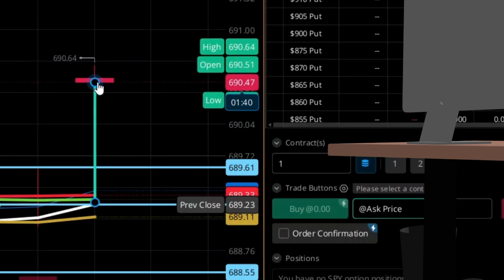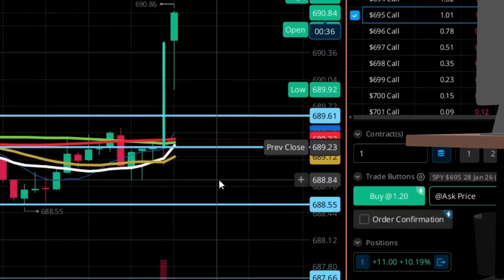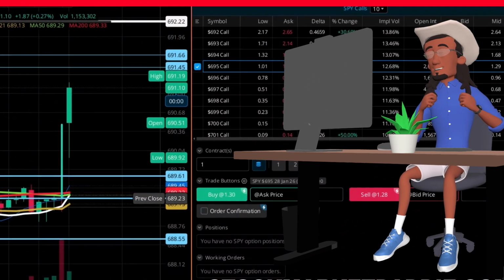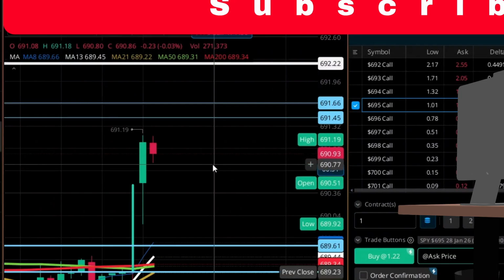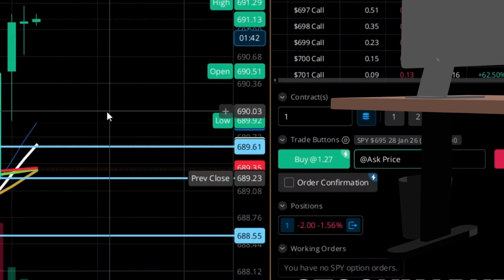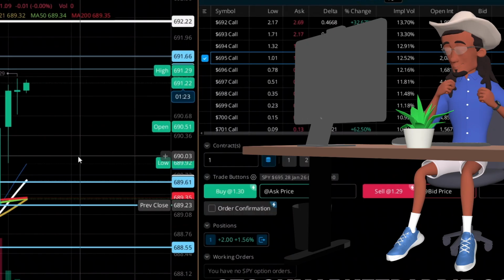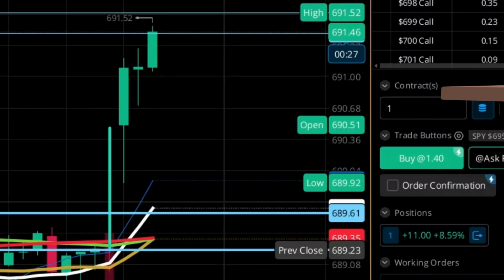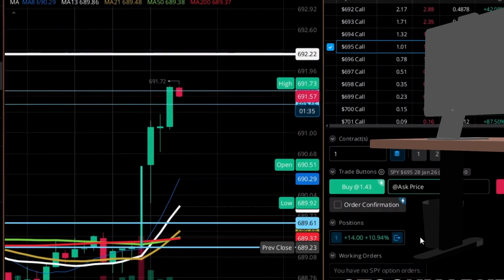The Golden Opportunity in Options Trading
• HOW I MADE $300 AN HOUR DAY TRADING TESLA

Day trading options involves buying and selling options contracts within the same trading day to profit from short-term price movements. This strategy uses leverage to amplify potential gains, but also carries significant risks including high volatility, time decay, and specific regulatory requirements like the Pattern Day Trader (PDT) rule.
Key Concepts
Options Contracts: These derivatives give the holder the right, but not the obligation, to buy (call option) or sell (put option) an underlying asset at a set strike price before a specific expiration date.
Leverage: Options allow control over a large amount of the underlying asset for a relatively small amount of capital. This magnifies both profits and losses.
Time Decay (Theta): The value of an option erodes as its expiration date approaches, which is a critical factor for day traders focusing on very short timeframes, sometimes even 0DTE (zero days to expiration) options.
The Greeks: Metrics used to quantify an option's sensitivity to various market factors. Delta (price change relative to the underlying asset's price) and Gamma (rate of change of Delta) are particularly important for day trading as they spike near expiration.
Rules and Regulations (U.S.)
The primary regulation for day trading in the U.S. is the Pattern Day Trader (PDT) rule, enforced by FINRA.
Definition: An account is flagged as a PDT if it executes four or more day trades within any five business days, provided day trades account for more than 6% of total trades during that period.
Requirement: Flagged accounts must maintain a minimum equity balance of $25,000 at all times in a margin account.
Consequences: Falling below the $25,000 minimum can result in trading restrictions for 90 days or only permit liquidating trades until the balance is restored.
Common Strategies and Tips
Day trading options requires focus, discipline, and a solid plan, as most traders do not make long-term profits.
Momentum Trading: Capitalizing on sharp price movements driven by news or volume, using indicators like moving averages or RSI.
Scalping: Making quick, small profits from minor price fluctuations, often involving entering and exiting positions within minutes or even seconds.
News Trading: Taking positions based on market-moving news stories or events.
Risk Management: This is the most crucial element.
Set strict stop-loss orders to limit potential losses.
Avoid over-leveraging and only risk a small percentage of capital on a single trade.
Consider practicing first with a simulated or "paper" trading account to refine your strategies without real capital risk.
Tools: Utilize reliable trading platforms with real-time data, advanced charting software, and options-specific tools like options chains.
Day trading options is a high-risk, high-reward endeavor suitable for well-prepared traders with strong market knowledge and discipline.